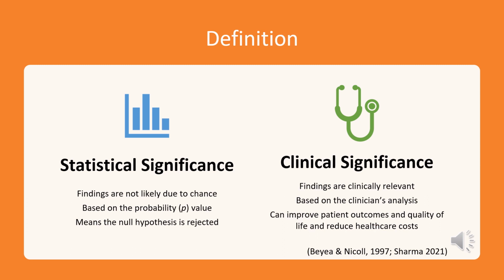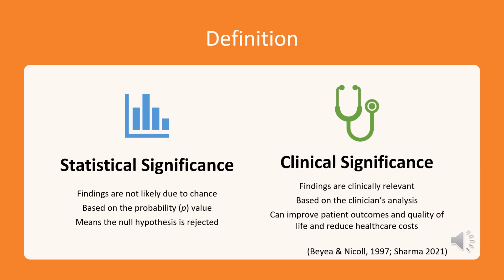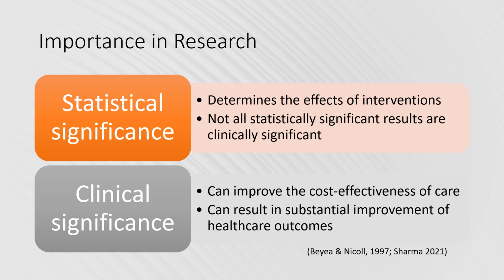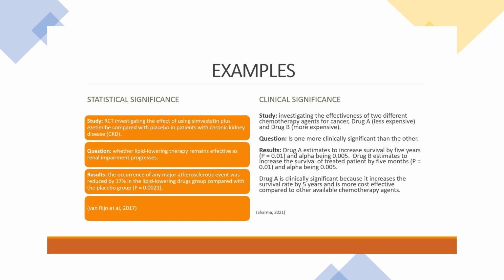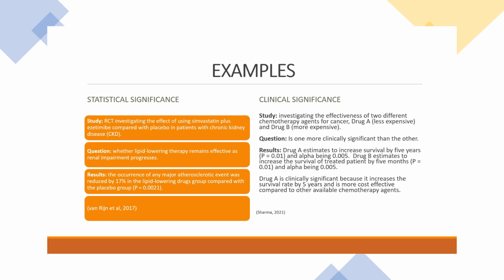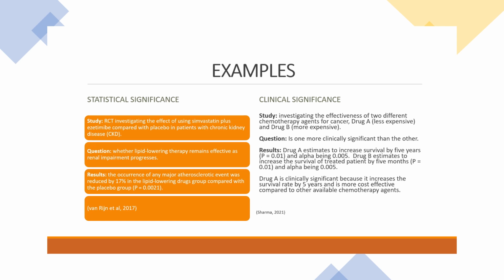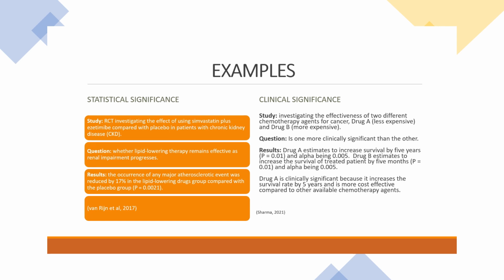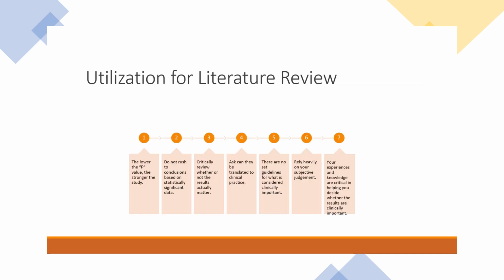Statistical & Clinical Significance